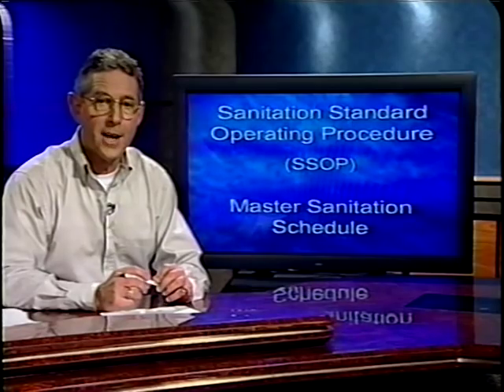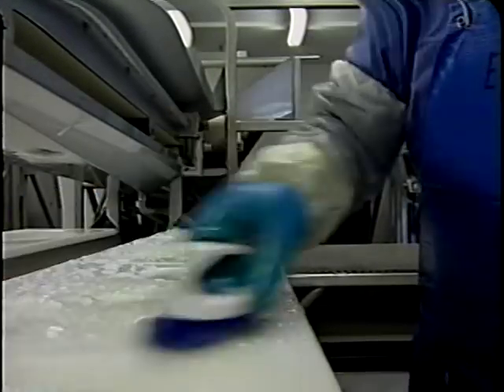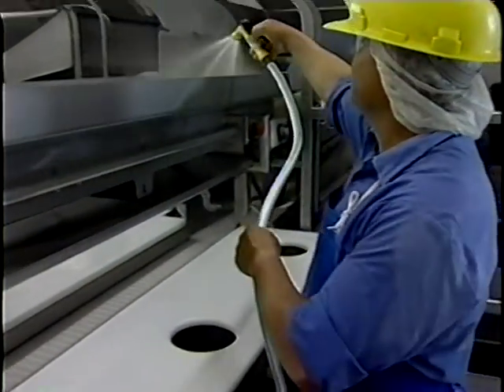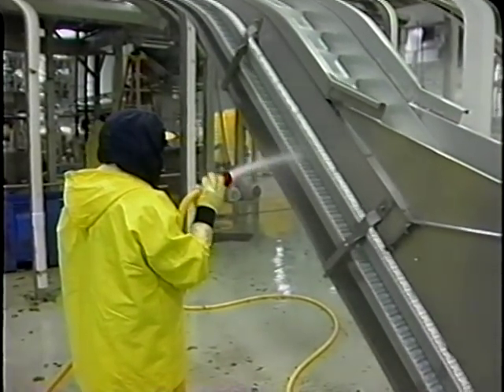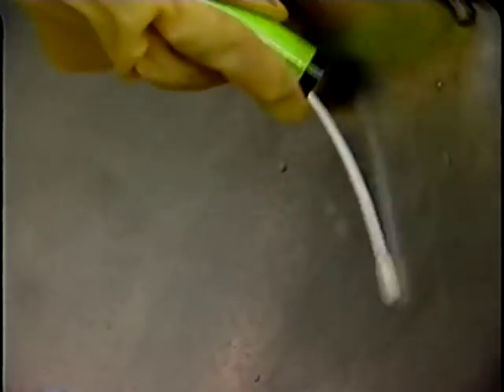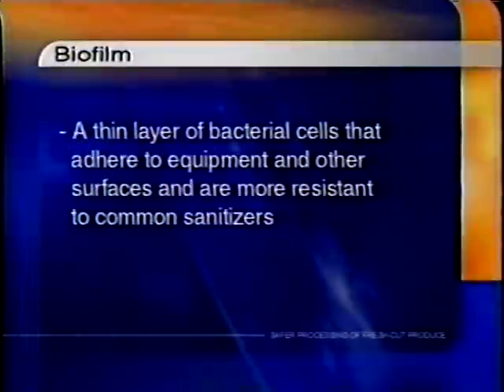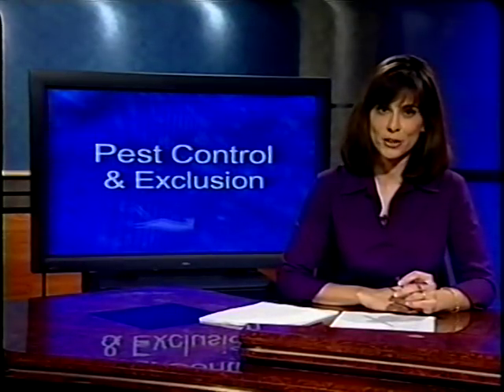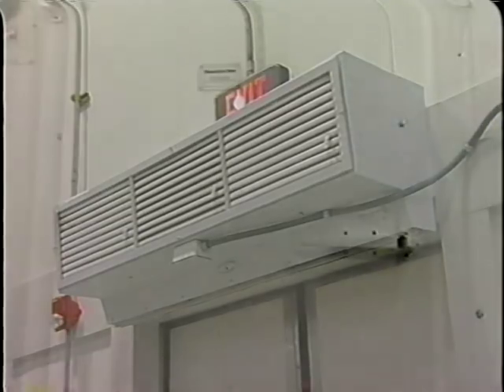Safer Produce - Part 7 - Sanitation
Safer Produce - Part 7 - Sanitation  - California Department of Public Health   -   - Safer Processing of Fresh-Cut Produce. A Food Safety Training Program Developed by the California Department of Health Services. Many consumers enjoy fresh-cut produce for its taste, convenience and nutritional value. However, as evidenced by recent outbreaks, fresh-cut produce can also serve as a vehicle for foodborne illness. The California Department of Health Services, Food and Drug developed this video in cooperation with the U.S. Food and Drug Administration, Centers for Disease Control & Prevention, university researchers, and industry representatives to assist the industry in producing a safer product. The video may also be useful for retailers, regulators, and anyone working with the industry who wants to better understand the product and current recommendations for best production practices.